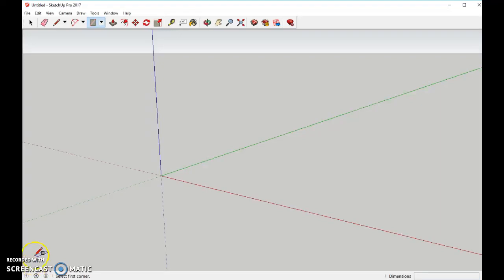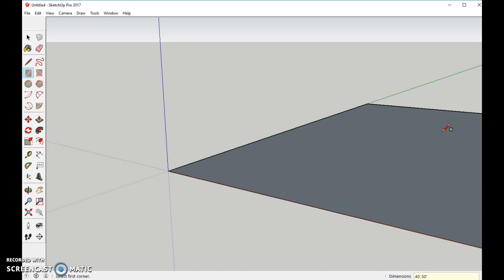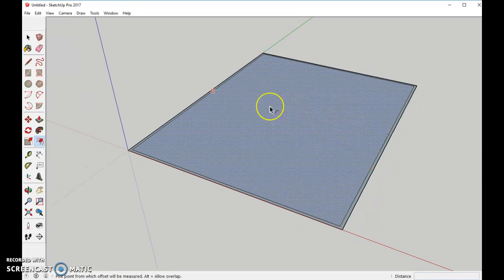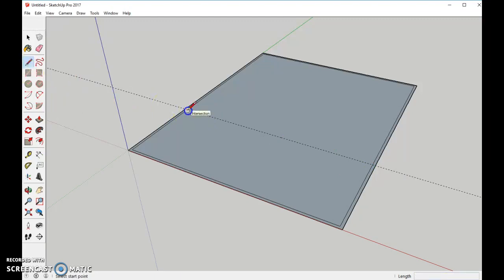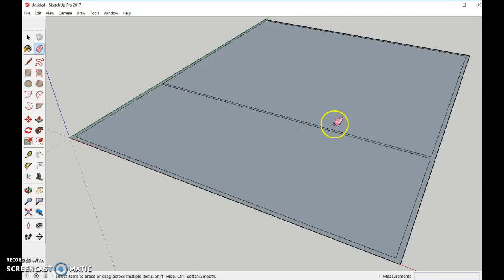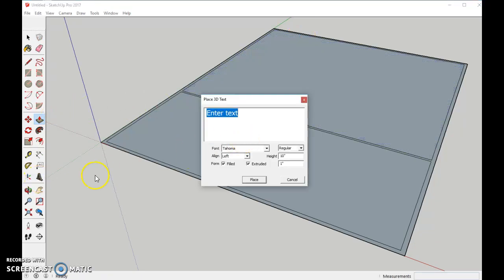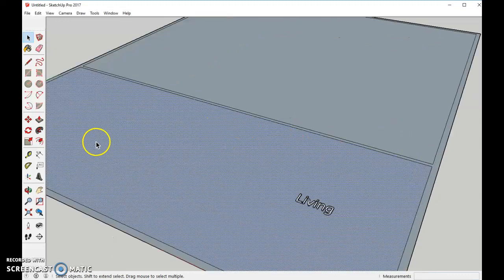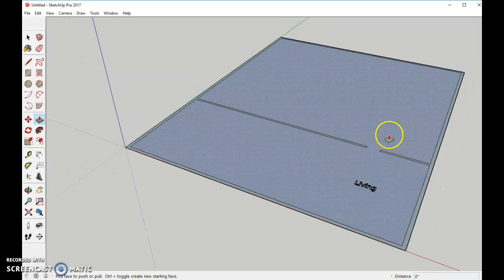Starting a 3 bedroom House